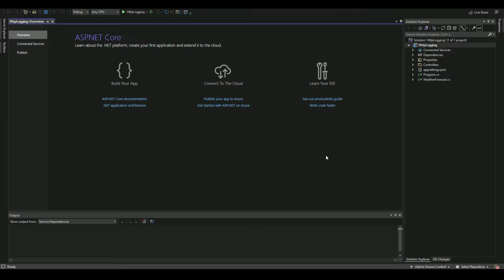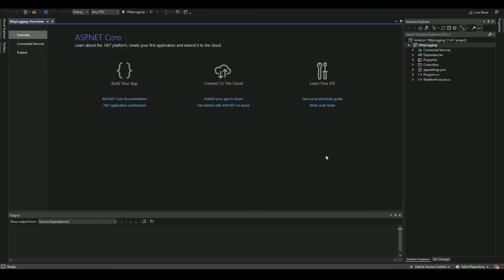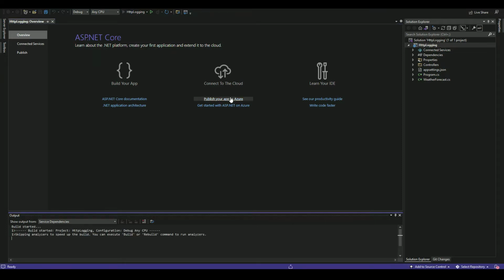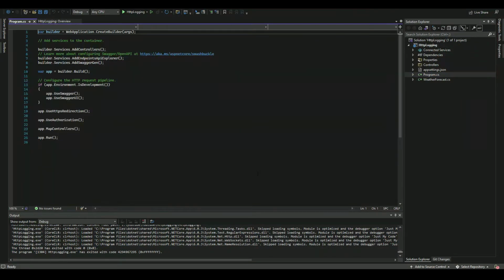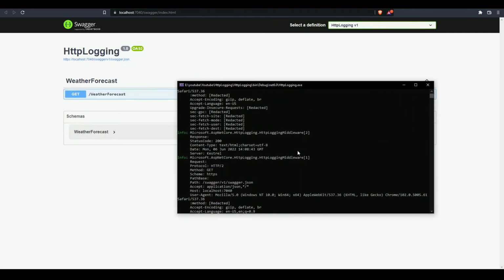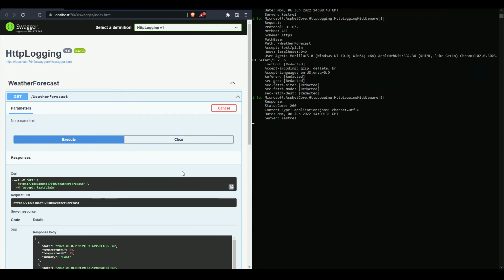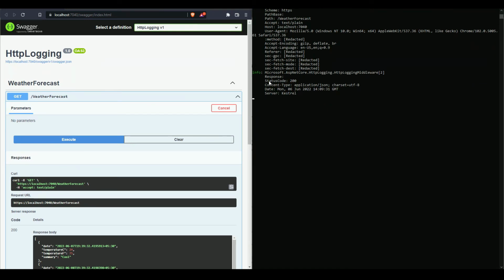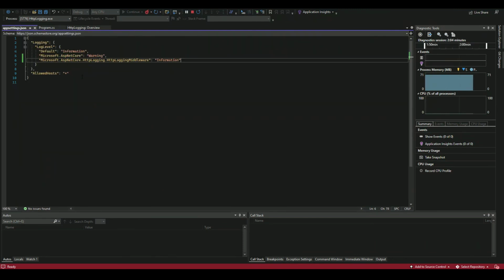How to log Request and Response in a Web API! C# .Net6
In this video we learn how to add HttpLogging middleware and what it does in terms of logging the request and response information in the console.